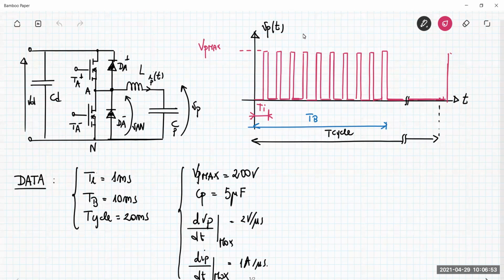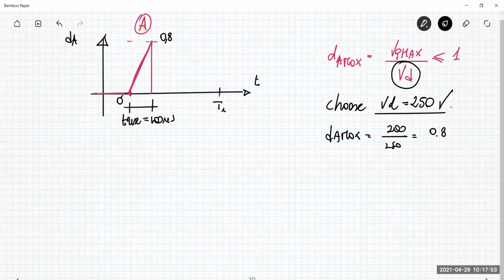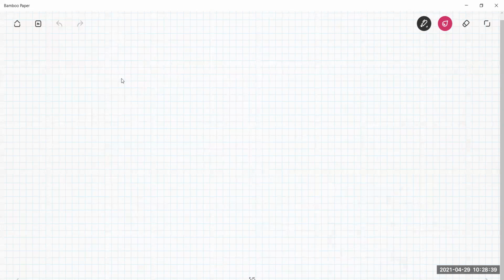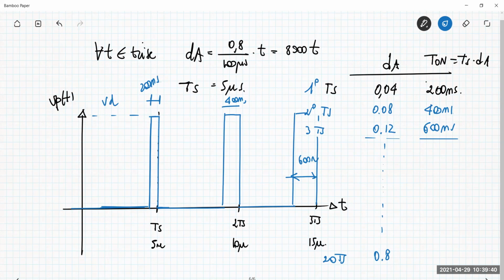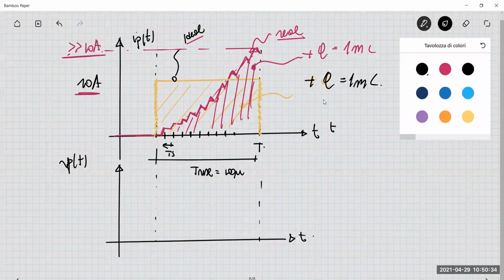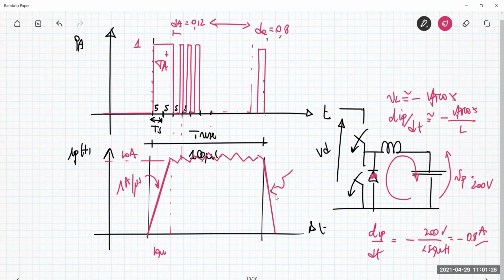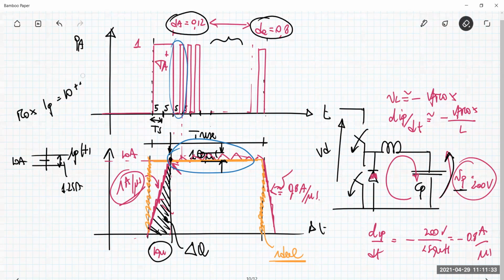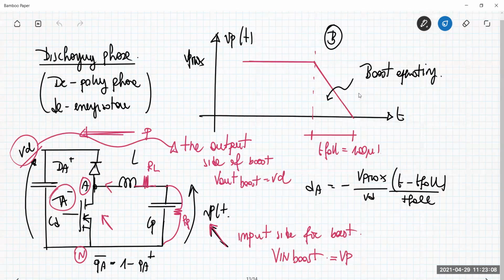Piezo Actuators Part 1| Advanced Electronics Drive